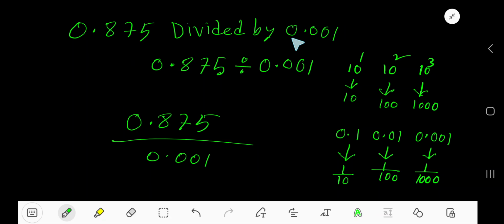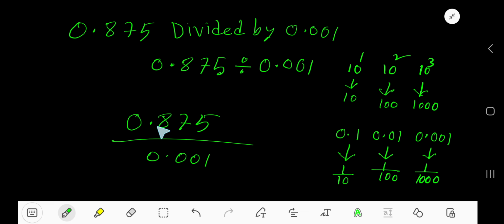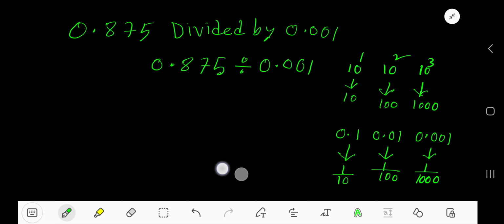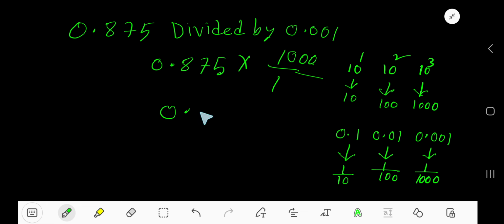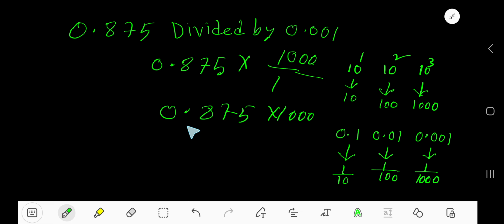0.875 Divided by 0.001 ||How do you divide 0.875 by 0.001 step by step?(2nd Way)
0.875 Divided by 0.001 ||0.875 ÷ 0.001 ||How do you divide 0.875 by 0.001 step by step?(2nd Way)